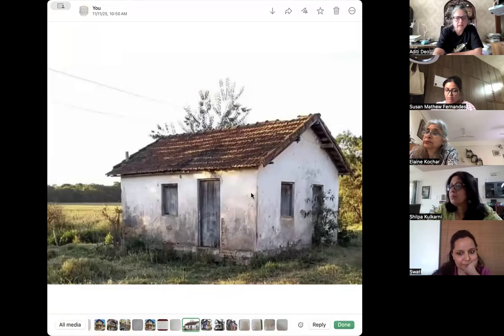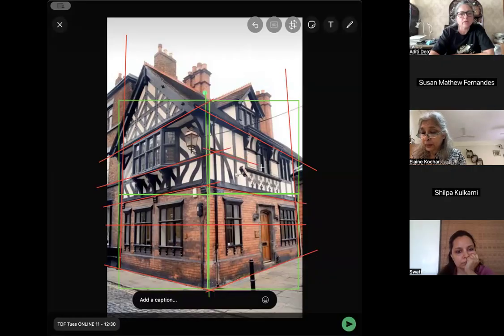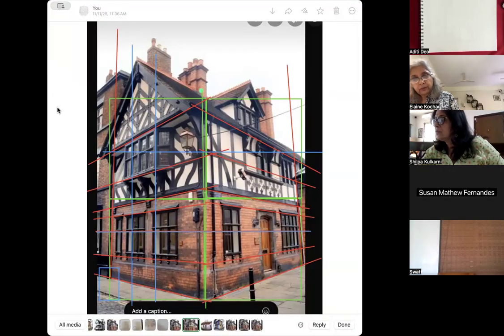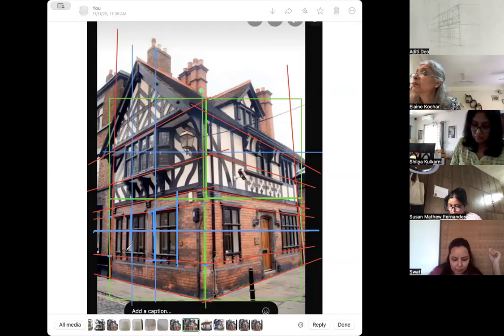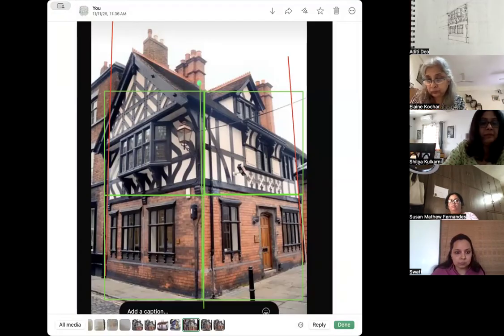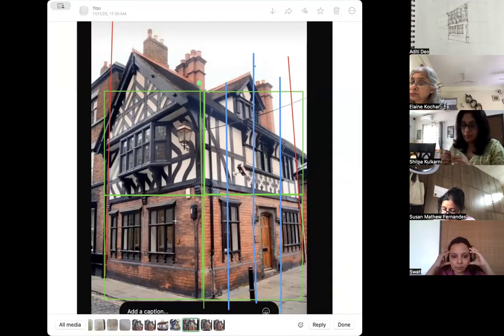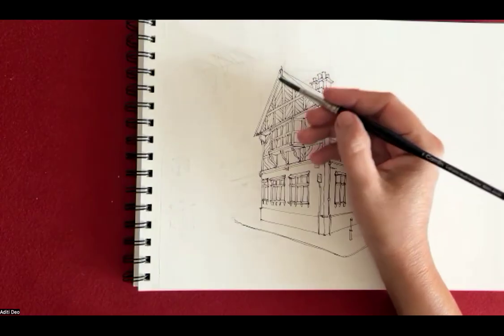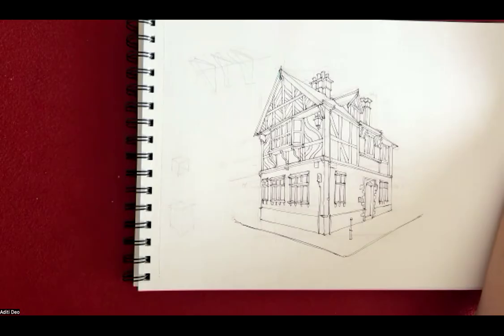URBAN Sketching 2 2-point PERSPECTIVE 11 11 25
URBAN SKETCHING is a new field of art which encourages art lovers to bring out their creative expression by making informal sketches/ paintings of urban settings around them, in journals mostly - to document the cities and neighbourhoods they live through, one picture at a time.

The urban sketchers movement was started by Spanish artist Spanish journalist Gabriel Campanario in Seattle, dedicated to artists who make on-location illustrations of city scapes and to connect them worldwide. Today you can find Urban Sketchers clubs all over the world, and through social media you can connect with many groups in cities you visit to join in their activities. That is another great reason to learn and practice urban sketching.

In this video you will learn how to USE 2-point PERSPECTIVE to make a building.